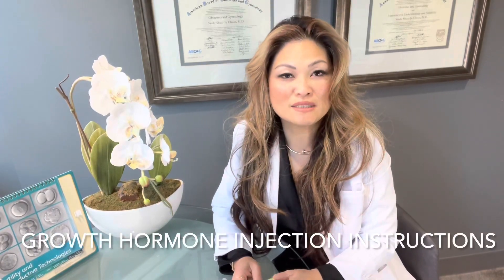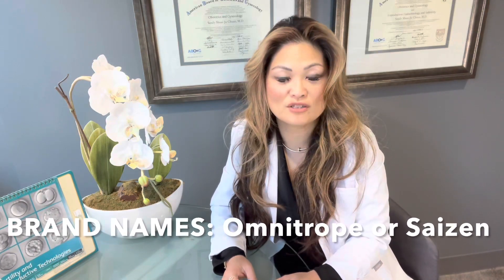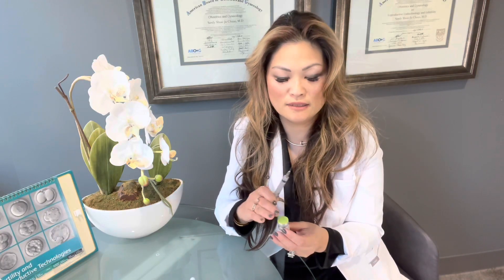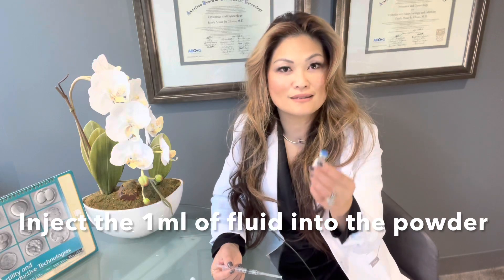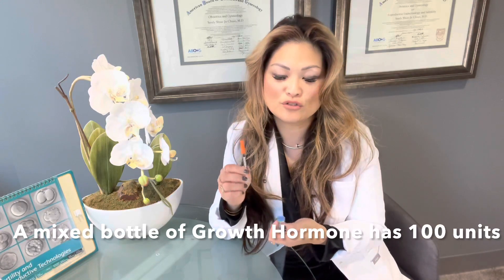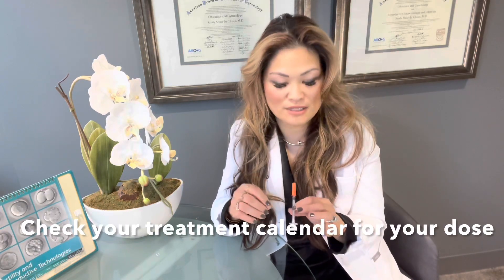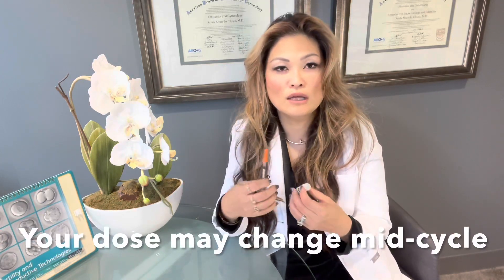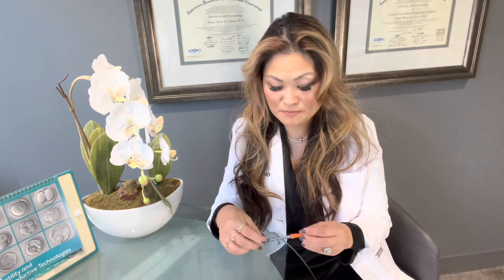Growth Hormone Injection Instructions— any dose - based on units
Learn how to mix and use your growth hormone injection for your IVF cycle